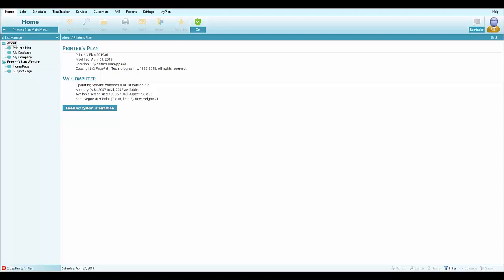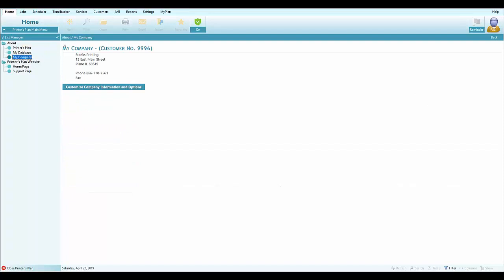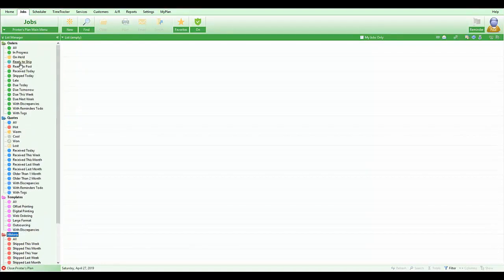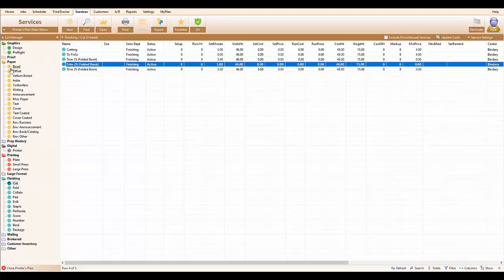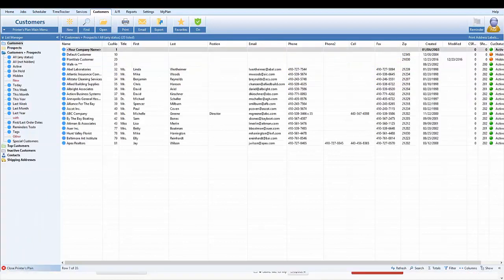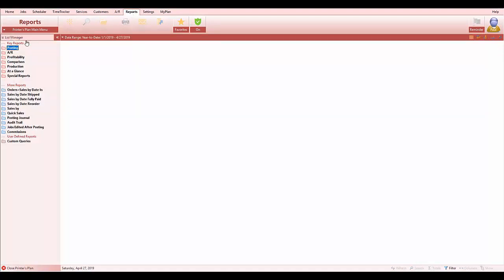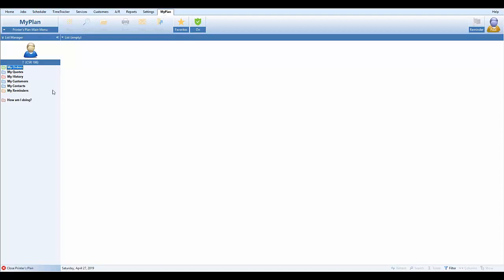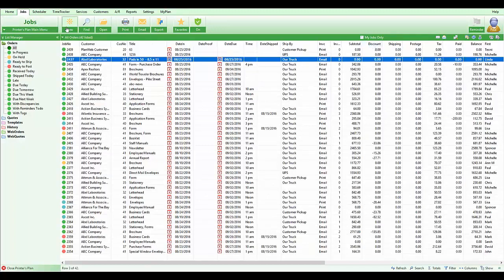Printer's Plan Orientation